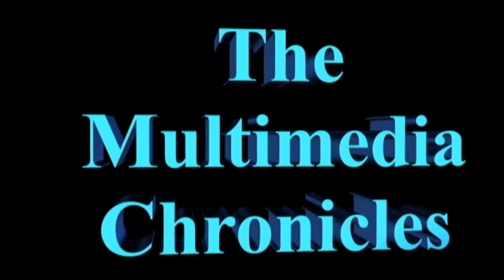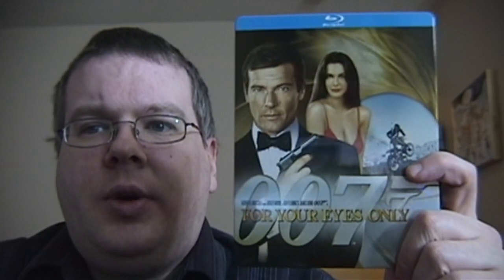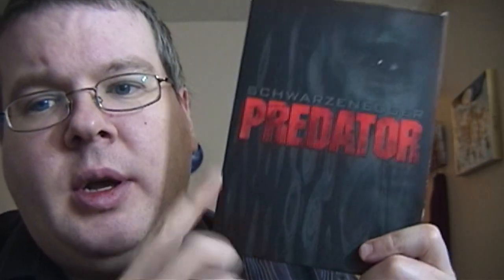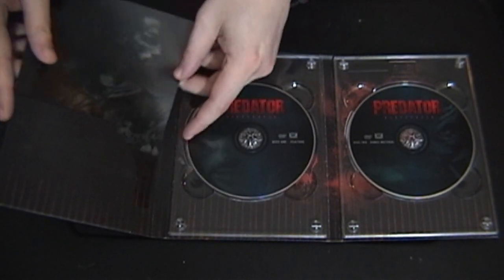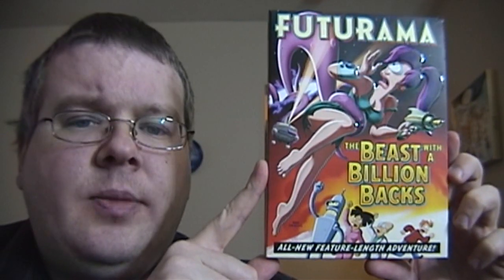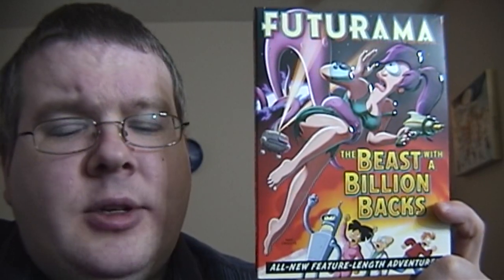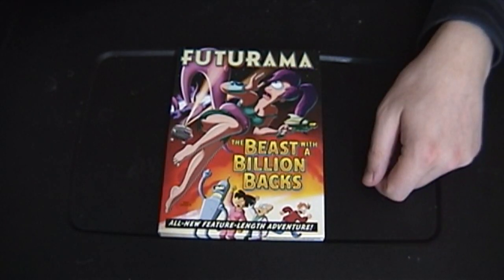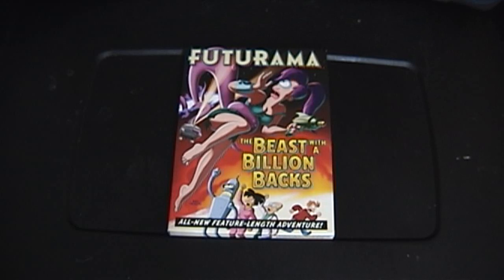Arnold Special Ed and Humor from the Future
MASSIVE DVD and BluRay update this time (well, massive in length if not in sheer number of new additions to the collection - although this IS the most we've bought at once for quite some time).  So massive, in fact, that I've had to split it into 3 parts!

In Part 1, we look at the Special Edition of Predator (which I FINALLY got back into my collection after the irritation about the Bluray edition) and Futurama: The Beast with a Billion Backs!